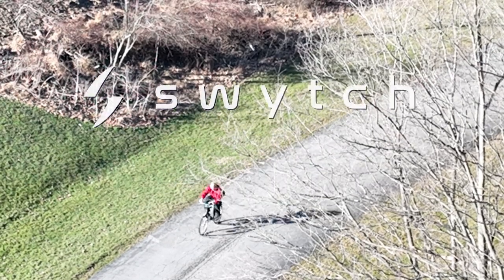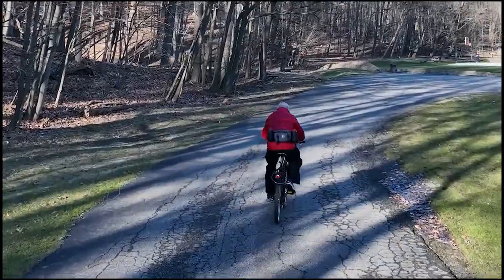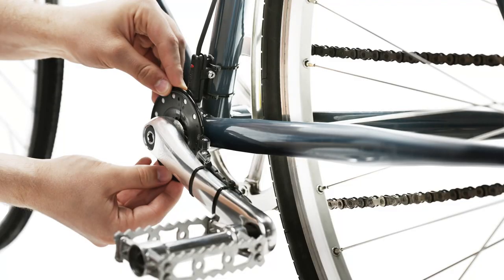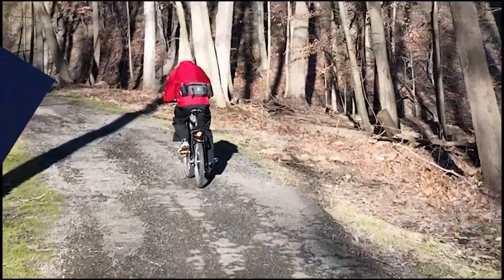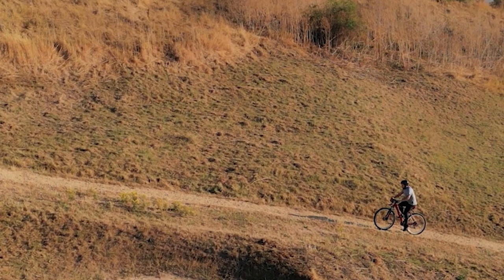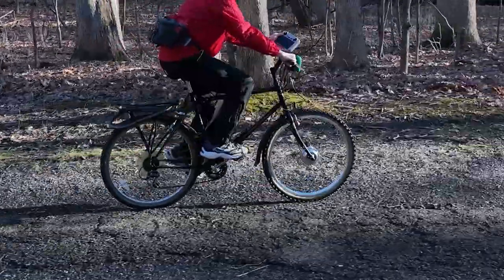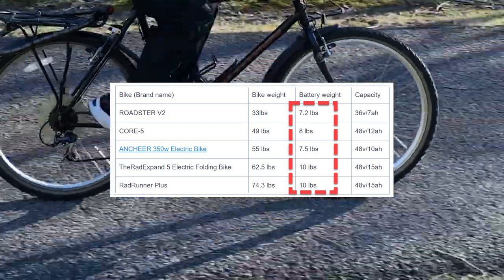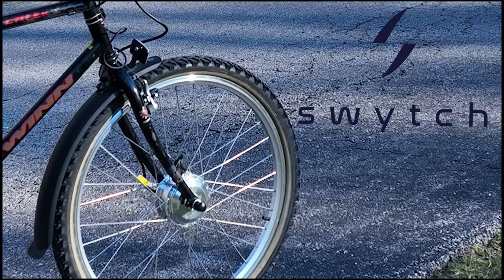2023 Swytch Bike the ultimate e Bike conversion kit for the bike you already love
Don't buy an expensive e-Bike until you've seen this awesome conversion of any of your favorite existing bikes to a new electrified version. Swytch bike has come up with an elegant alternative to the expensive e-Bikes on the market. Less expensive and less weight than its competitors.

Read more about this and other products and destinations where we are always reviewing travel, tech and photography.